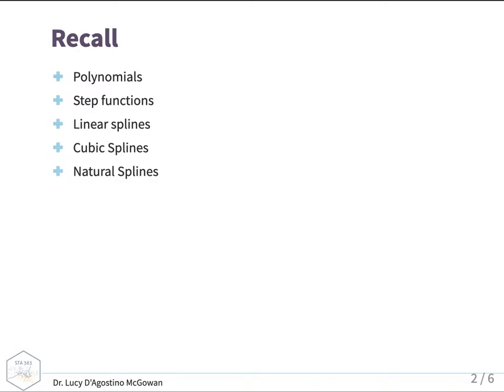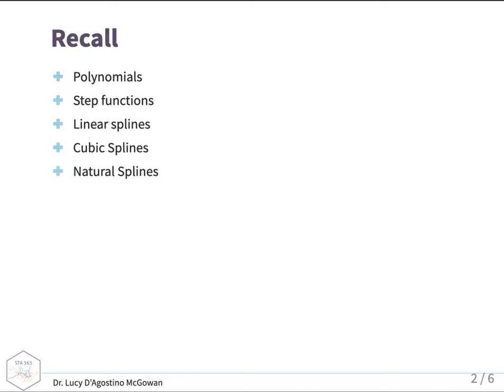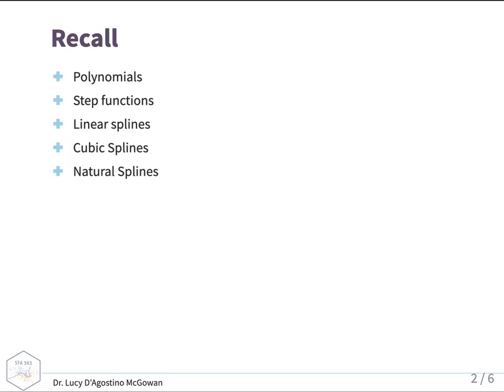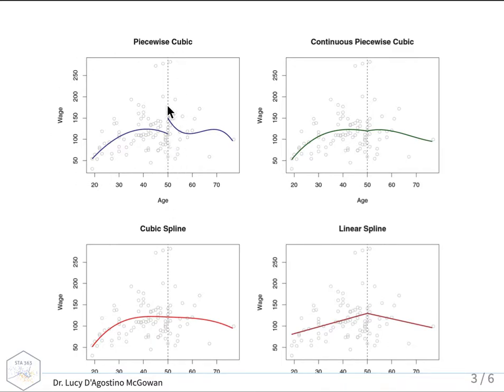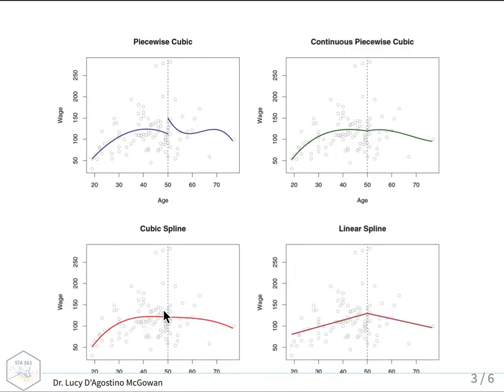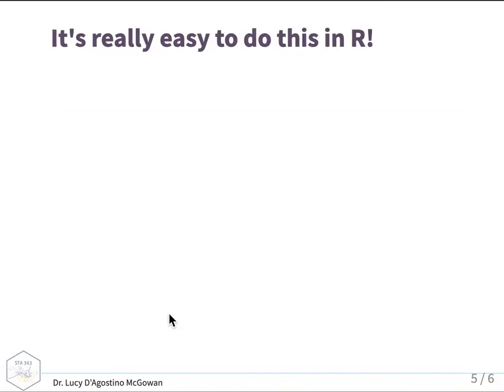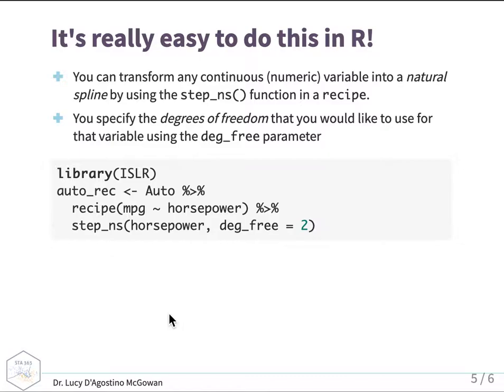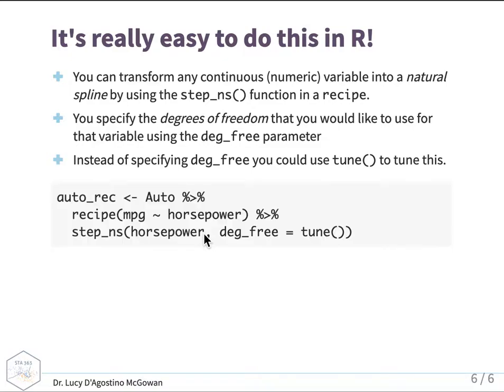Non-Linear Models in R